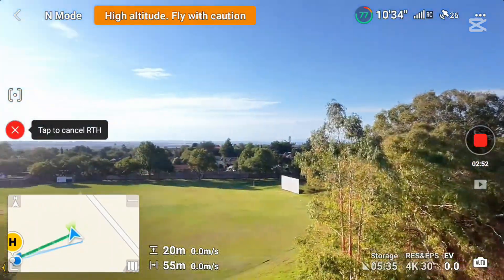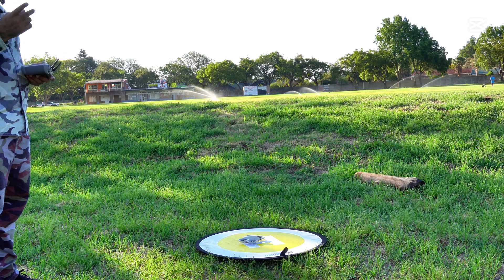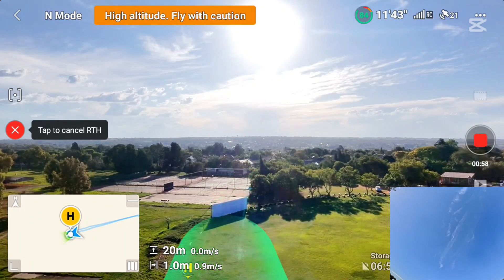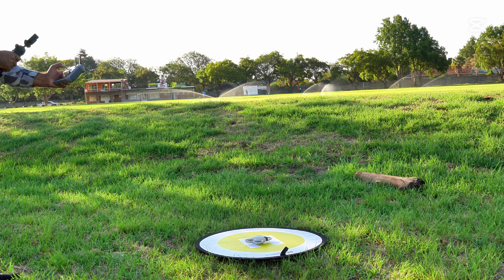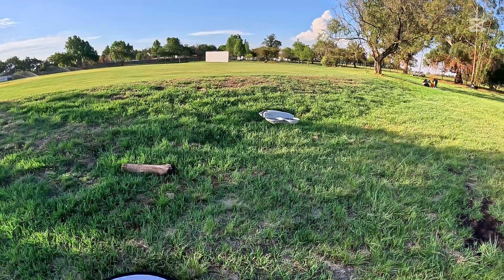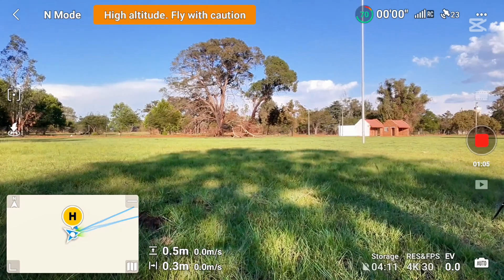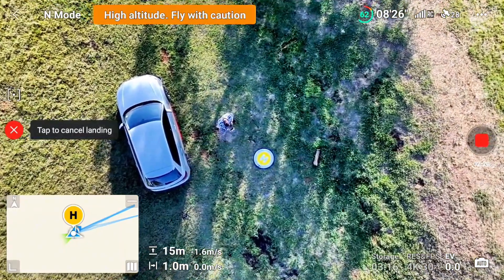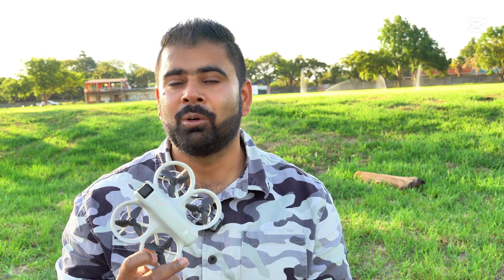Testing DJI Neo's Auto Return Accuracy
Dji neo Auto Return  Accuracy Test
Artlist

In this video, we put the DJI Neo's Auto Return feature to the test, examining its accuracy and reliability in a variety of scenarios. As one of the top drones on the market, the DJI Neo promises to deliver exceptional aerial photography and videography capabilities, but how well does it perform in terms of returning to home safely? We take a closer look at this important feature, exploring its functionality and performance in different environments. Whether you're a seasoned drone pilot or just starting out, this video is essential viewing for anyone interested in getting the most out of their DJI Neo. From unboxing to flight tests, we've got you covered with our in-depth review of this impressive UAV. So, how accurate is the DJI Neo's Auto Return feature? Watch to find out.